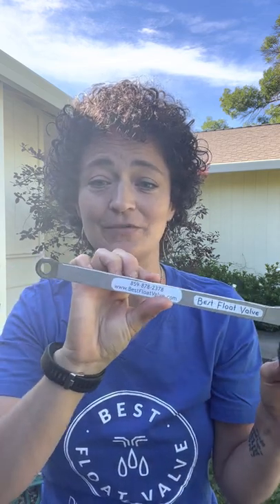Best Float Valve Stainless Steel Valve Options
If you have extremely corrosive water and/or you just want the longest-lasting valve, we have Best Float Valve Stainless Steel Valves in four sizes for you!